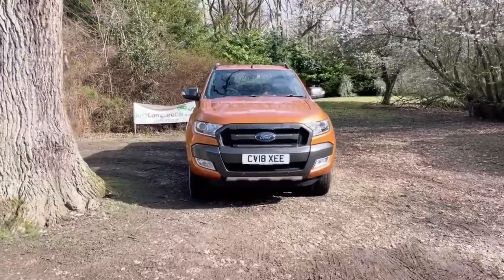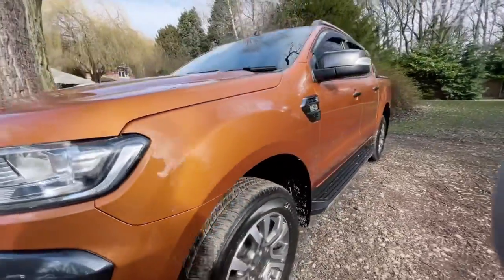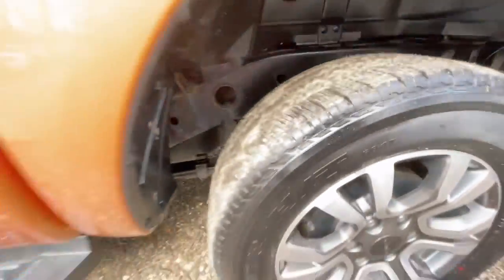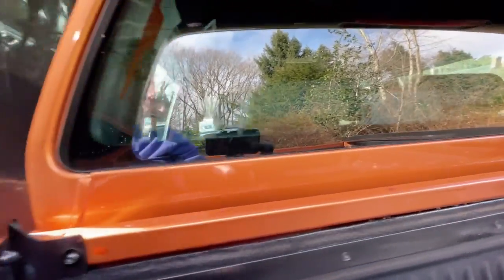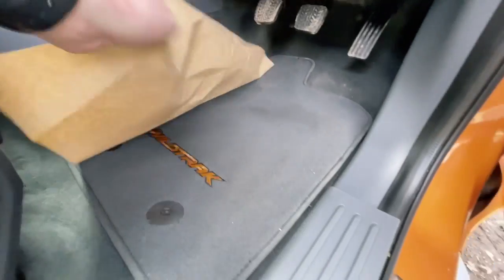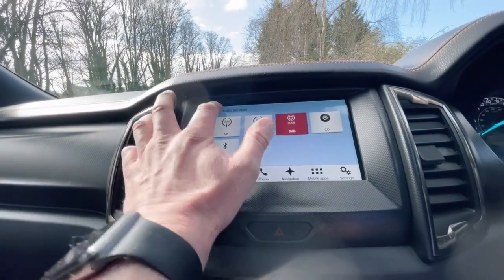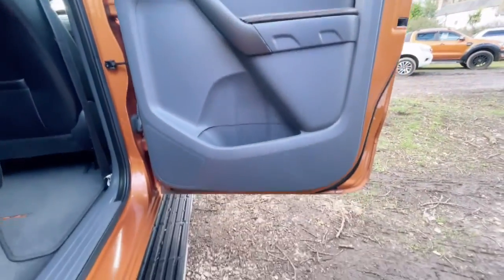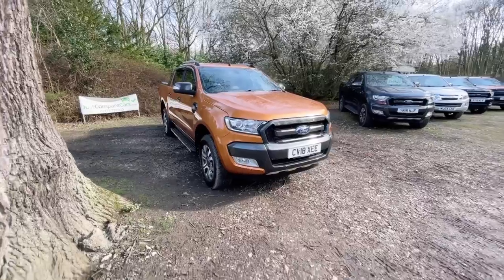Walk around video of our 2017 67 Ford Ranger 3.2 TDCI 200 Wildtrak, 44,000 Miles Full Ford History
17 67 Ford Ranger 3.2 TDCi 200 WildTrak Auto Double Cab 4×4 Pick up metallic orange, 1 owner, 44,000 miles Full service history with 3service, mot March 2023, power steering, front & side airbags, remote locking alarm, all electrics, black half leather electric heated seats with wildtrak orange detailing, dual zone climate control, colour sat nav & reversing camera, auto lights & wipers, electric selectable 2/4wd & hi/lo range, bluetooth, voice command, multi function steering wheel, cruise control, rear parking sensors, load liner, lockable rear canopy, alloys, ULEZ, driving lamps, abs, tyre pressure monitoring, black exterior detail pack, hill decent control, trip computer, side steps, switchable auto, traction control, dab radio, wi fi enabled, usb/ I pod dock, cd player + FREE 12 Month AA Breakdown Cover, ALL Vehicles HPI Clear, 3 to 36 Months Warranty, NO Hidden Buying Fees, To View over 100 VEHICLES on Stock Please Specialist’s in 4WD, Light Commercial and Trucks, These Vehicles are Changing Daily So the One you Want Could Be Just a Click Away, Plus We Have The Contacts to Supply Any Vehicle. So JUST Compare our PRICES.